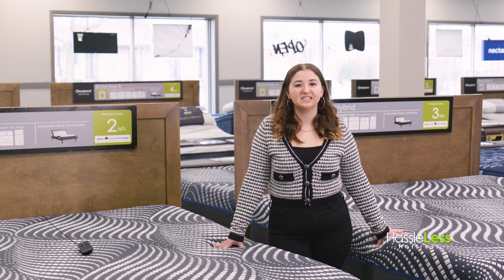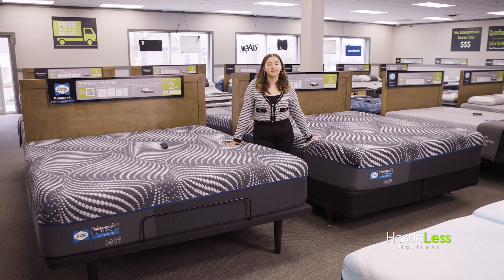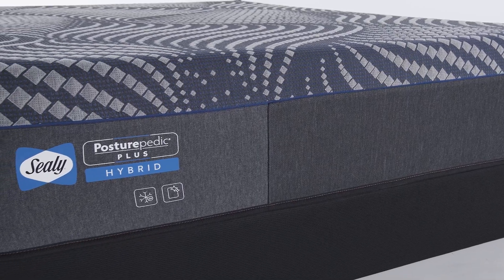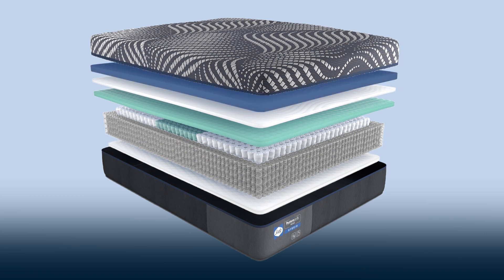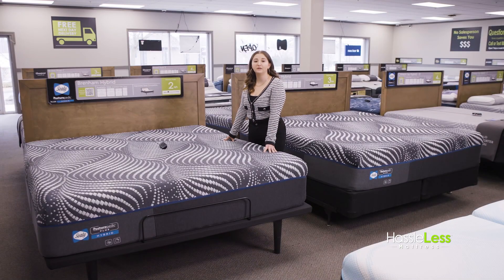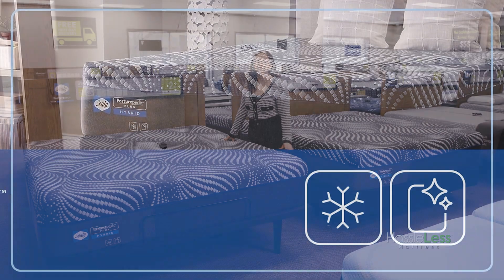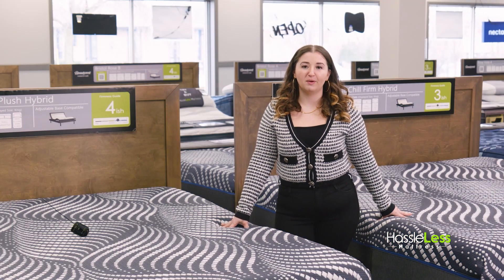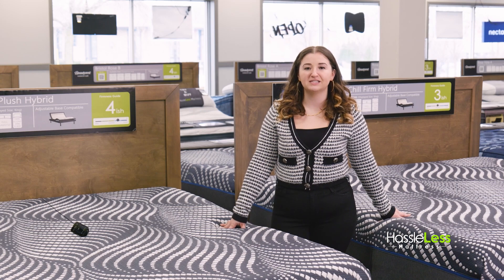Sealy® Posturepedic Plus Hybrid Mattresses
Pair the best qualities of premium innersprings with memory foam materials to enjoy best-of-both-worlds comfort.These mattresses feature the most premium Sealy® materials, increased durability, and more responsive support — for the deep, relaxing sleep you need.